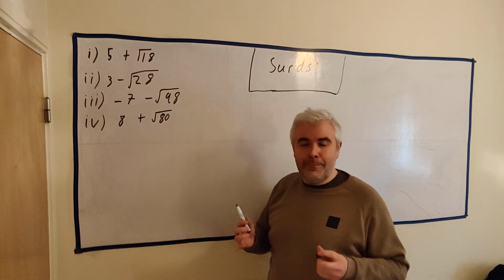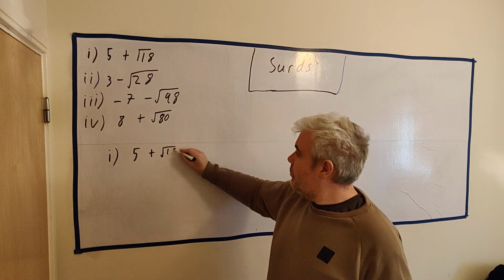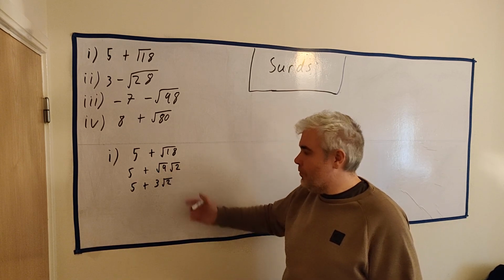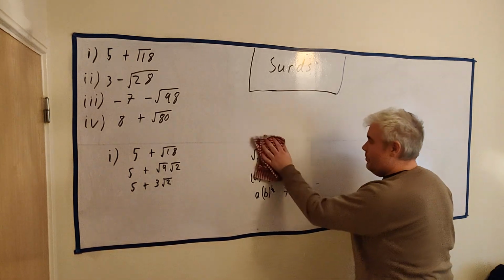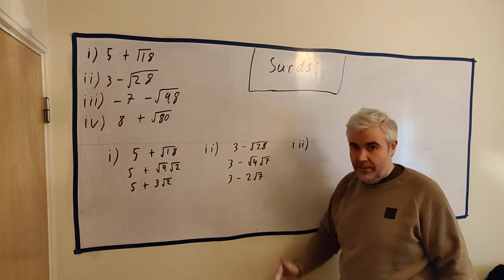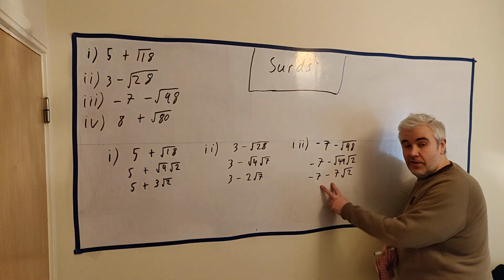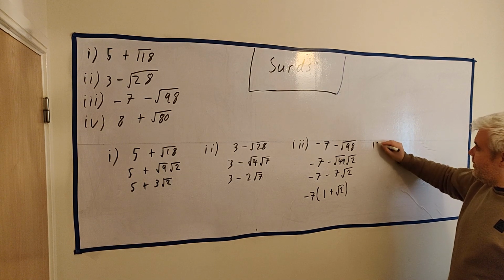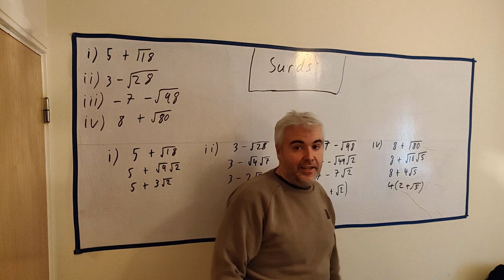Surds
we will learn how to deal with square roots in an answer, otherwise known as surds